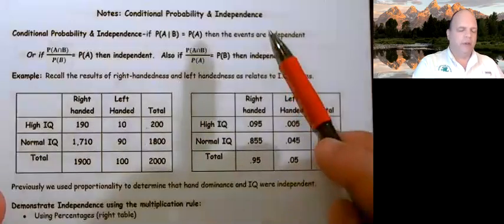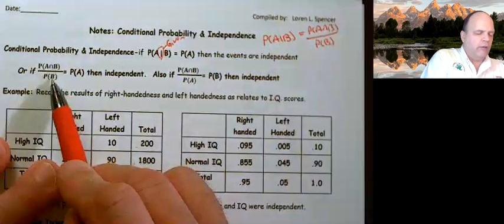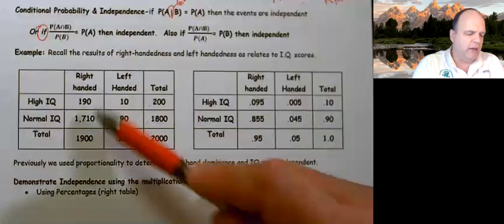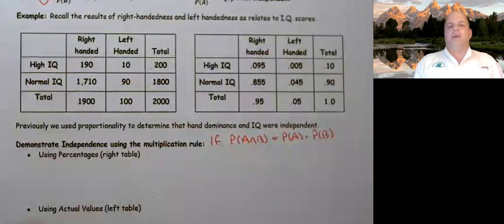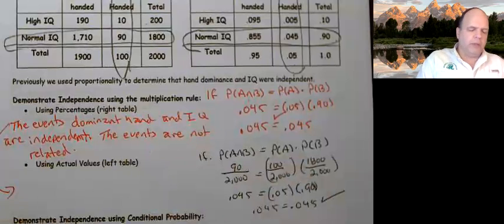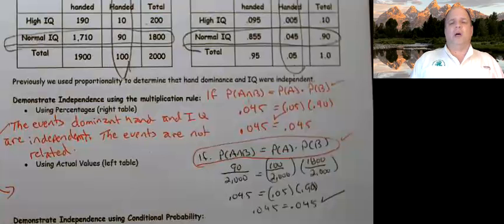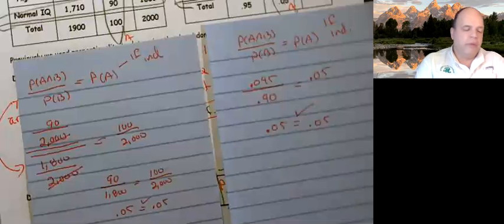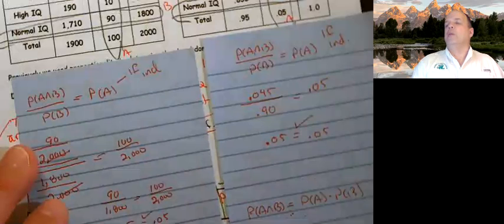12 Conditional Probability & Independence pg 83